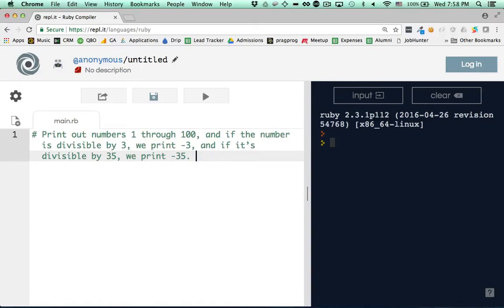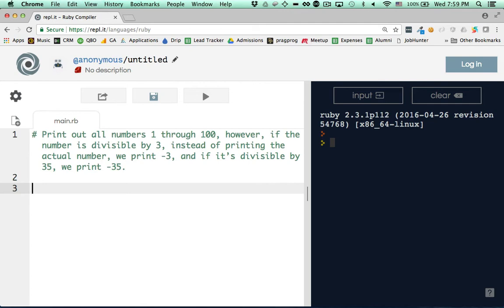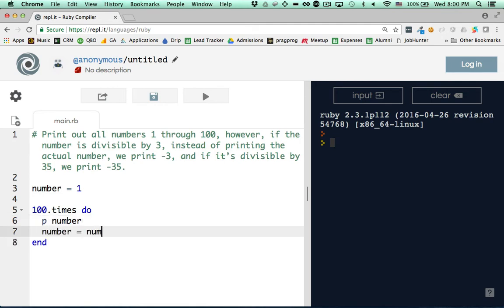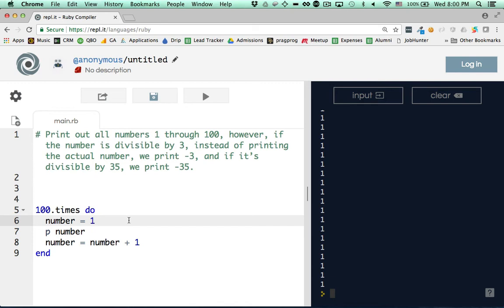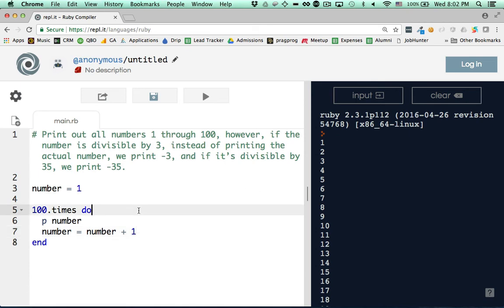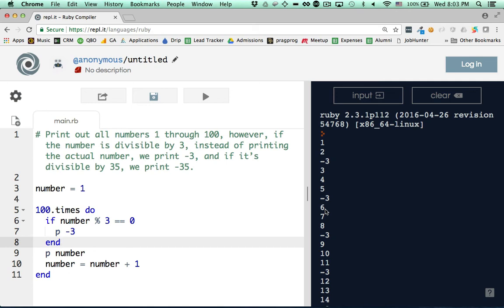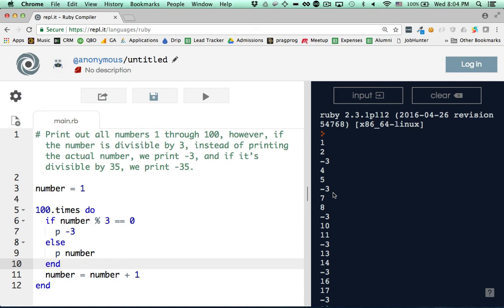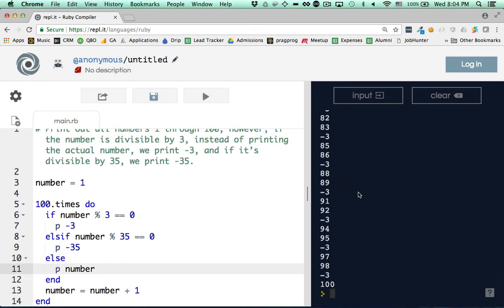3 2 l